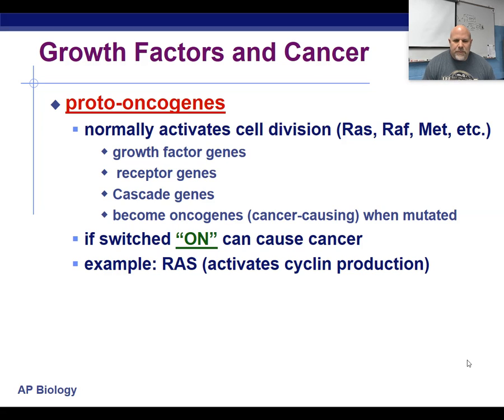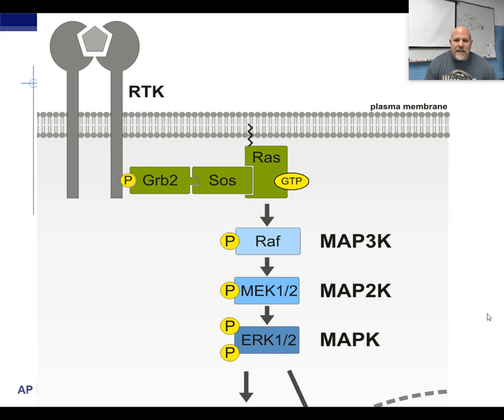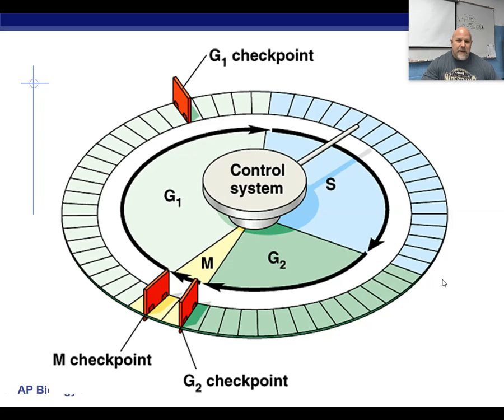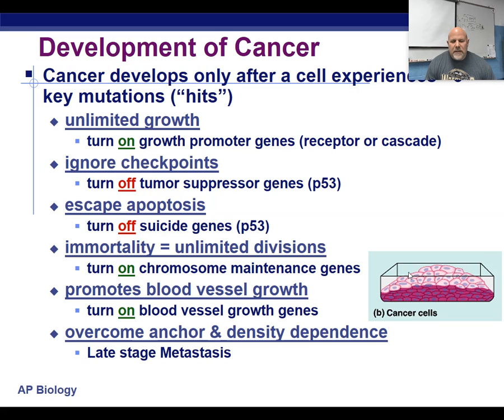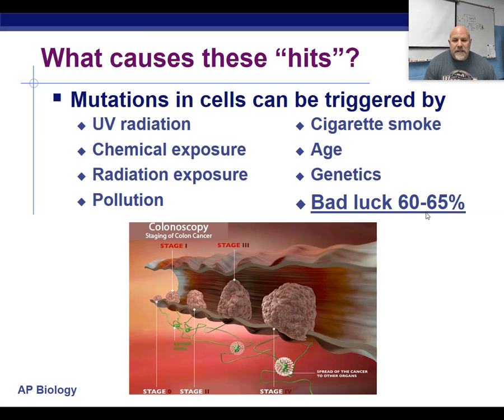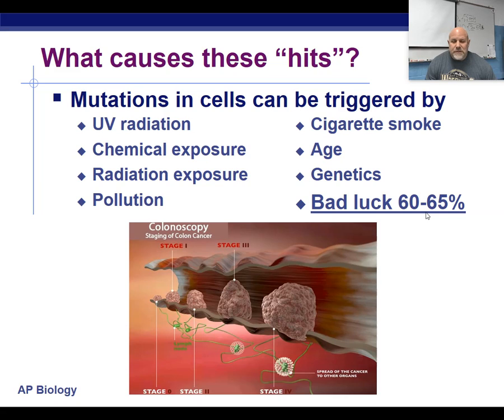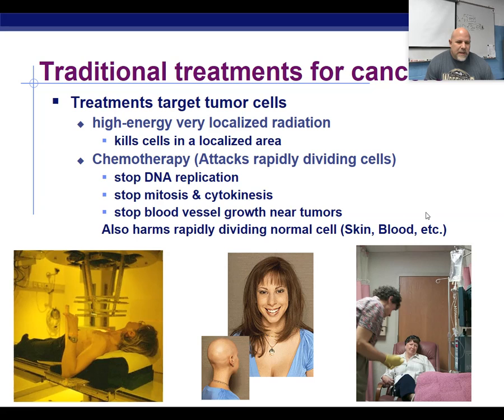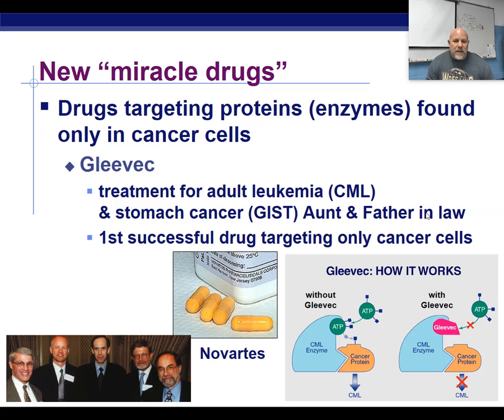Cell Division: Cancer